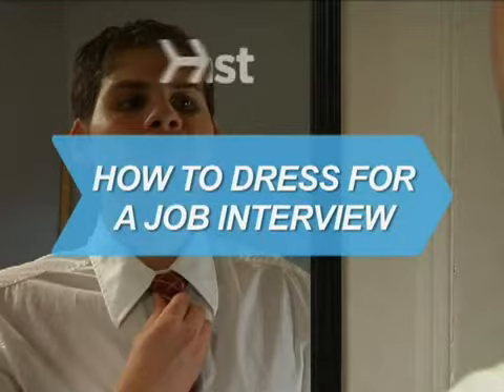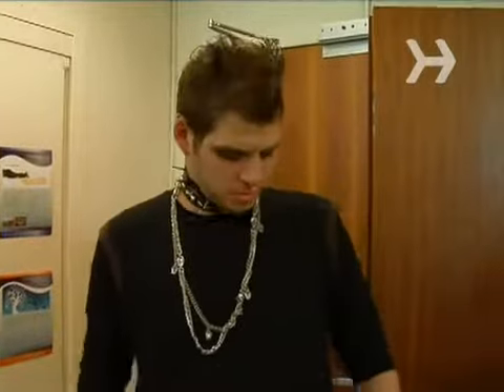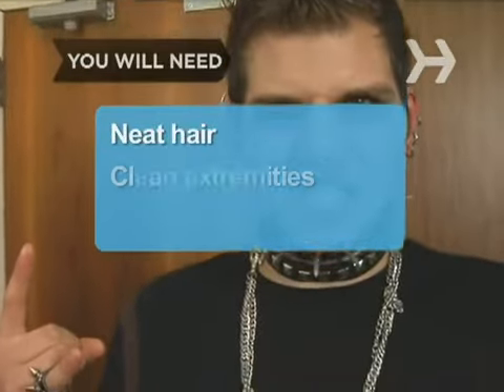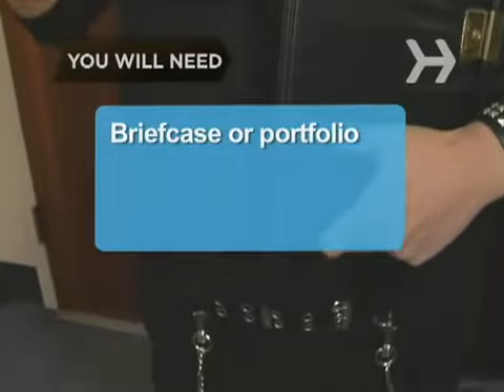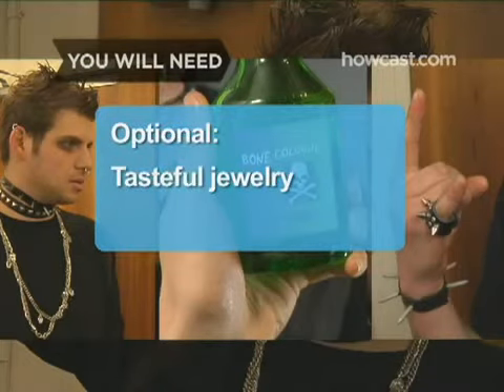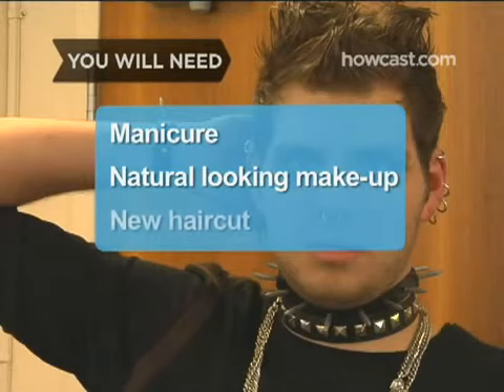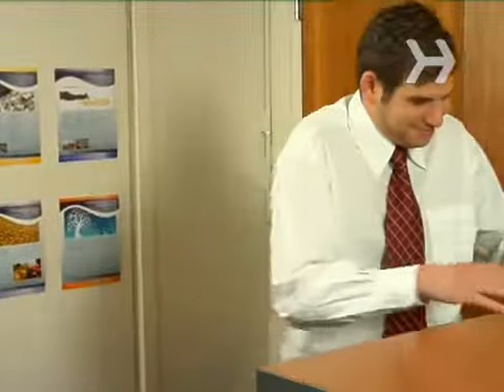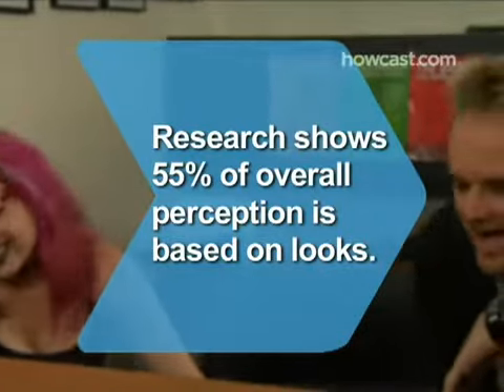How to Dress for a Job Interview